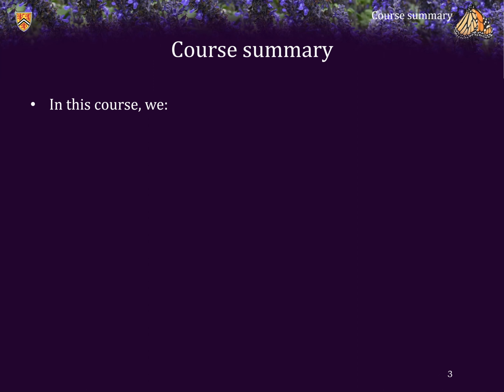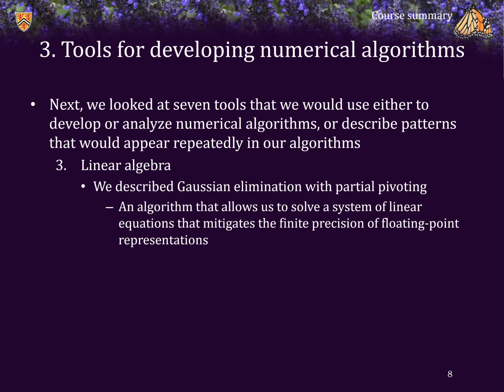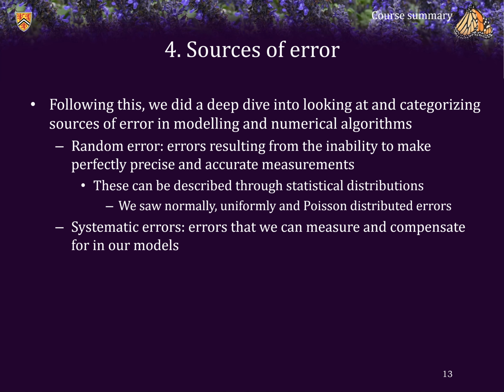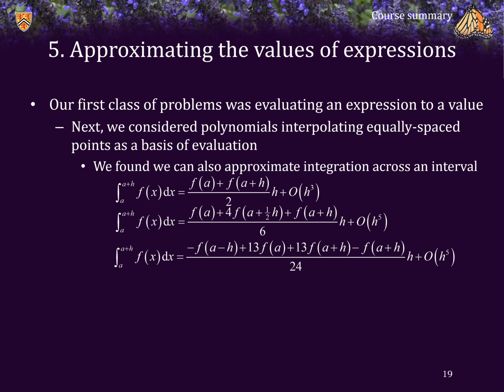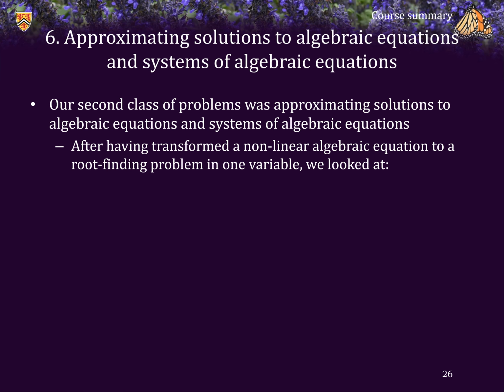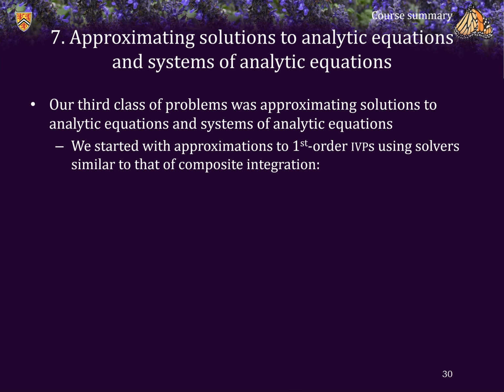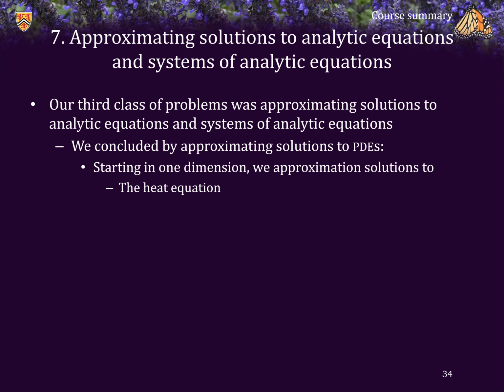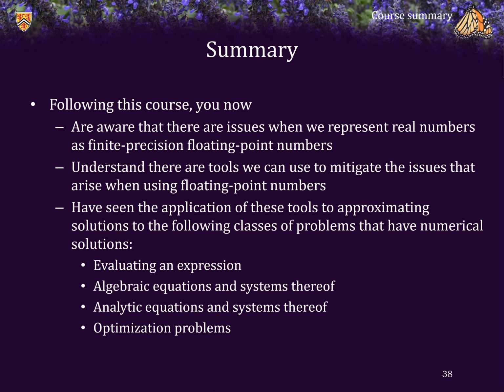9 Course summary